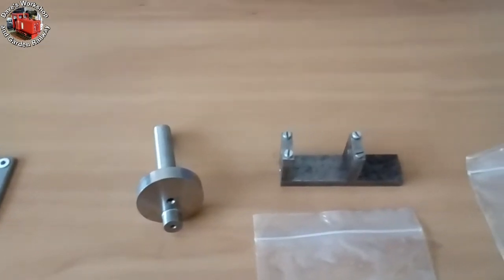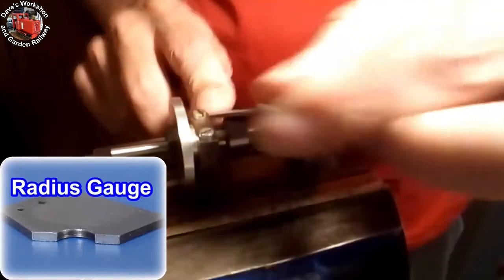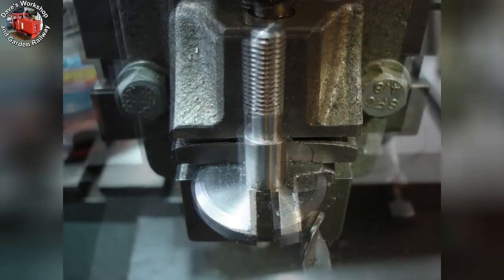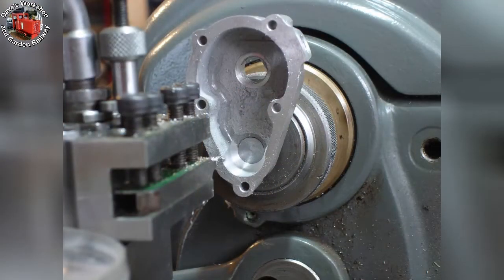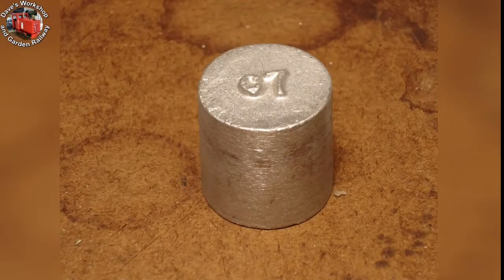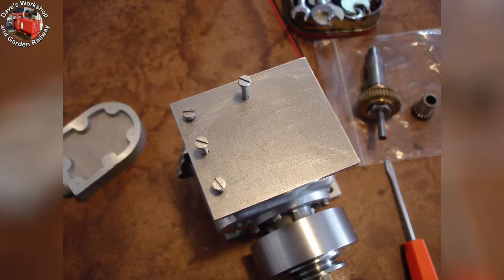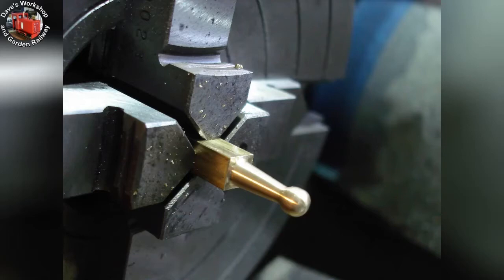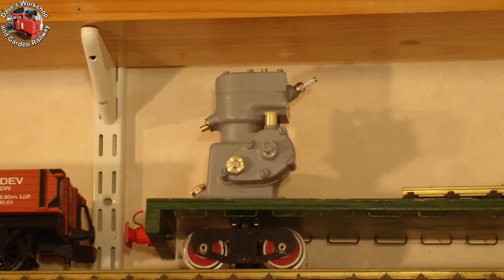Westbury Whippet IC Engine build - 30 years into 30 minutes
This project was started in the early '90's, and finished just recently.  Lots of pics were taken latterly during the build, here are the photos from start of continuation to finish